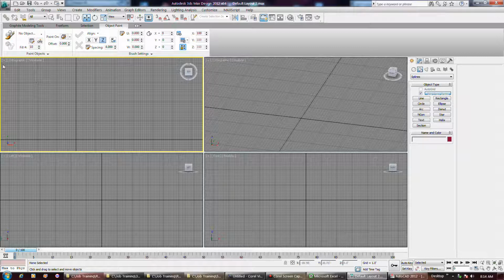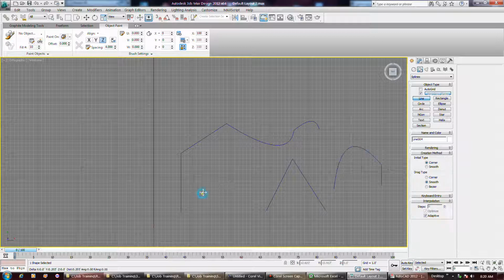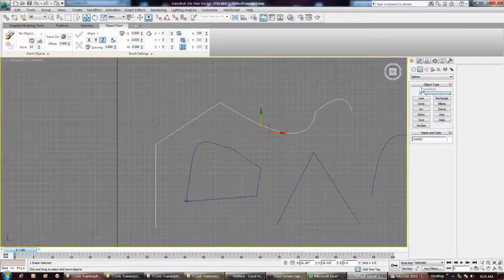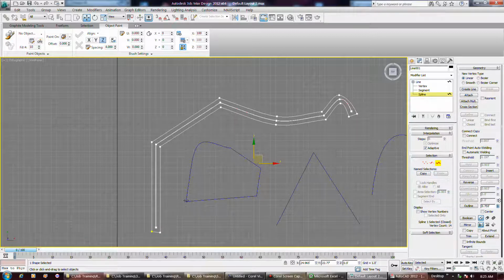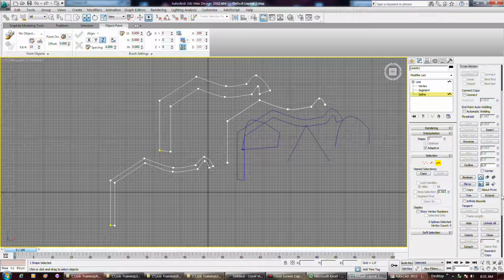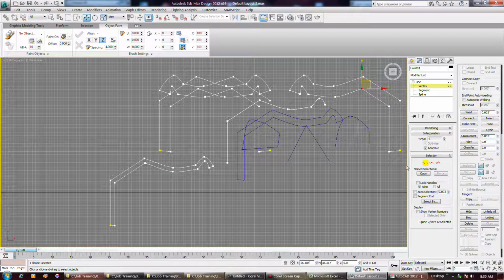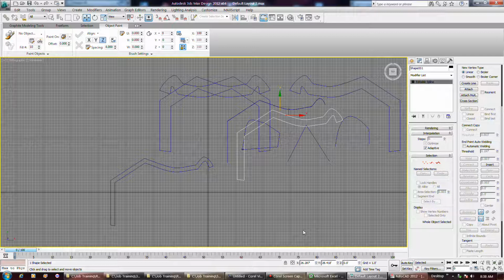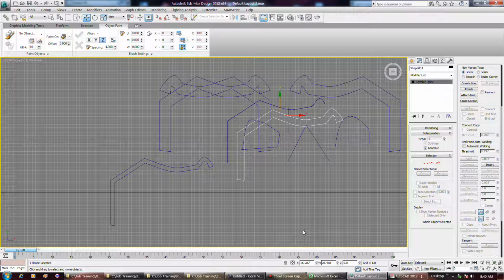3DS 10-of-54 Lines not good